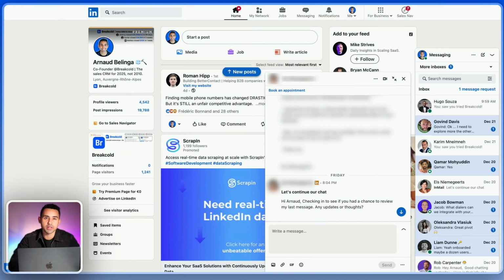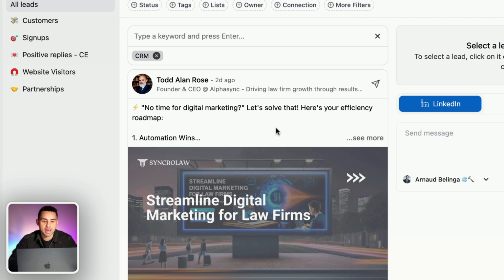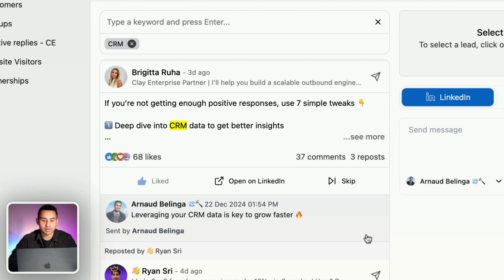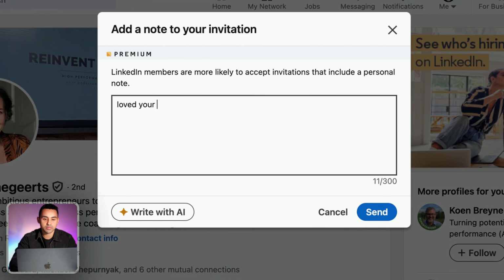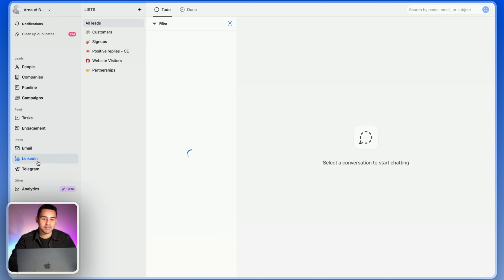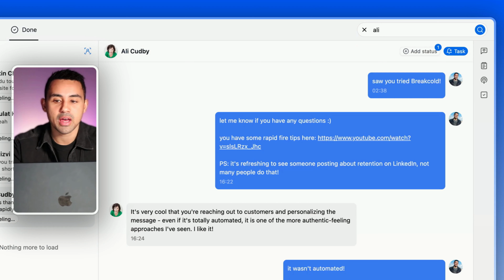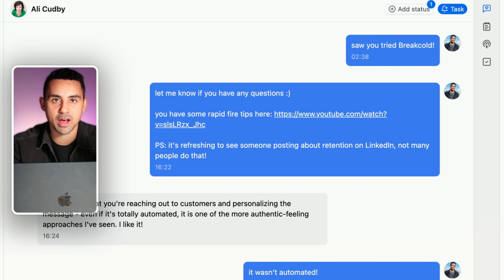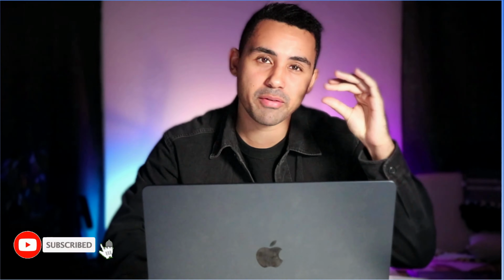THE BEST Tech Sales Strategy for SALES REPS to DOMINATE LinkedIn (BDR/SDR Edition)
Chapters
00:00 What NOT to do
01:12 What TO DO
04:25 Real Example of why it WORKS